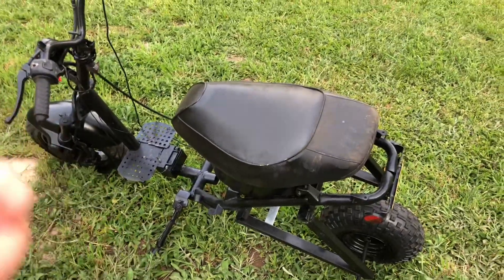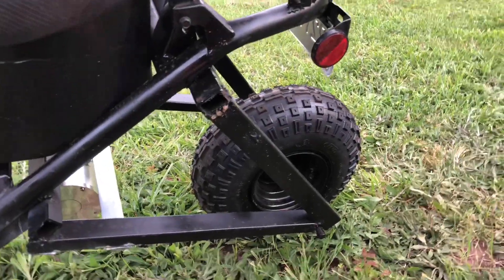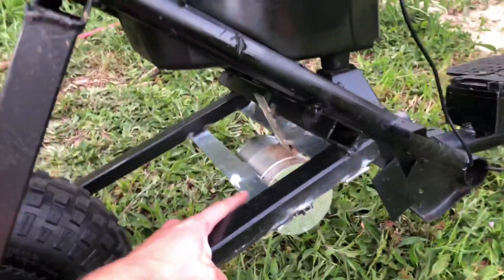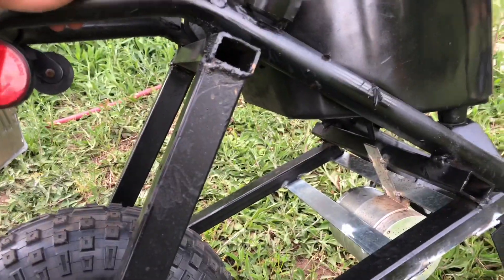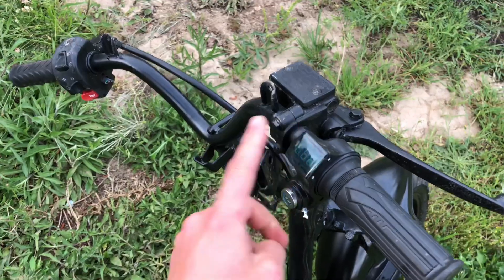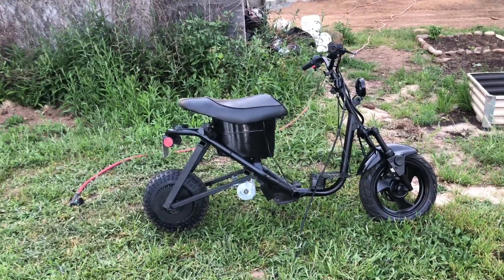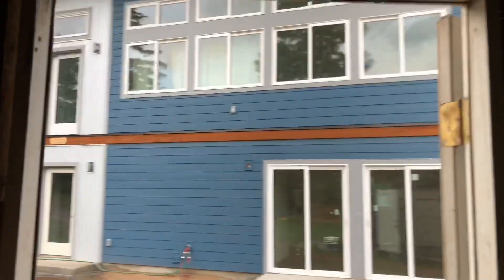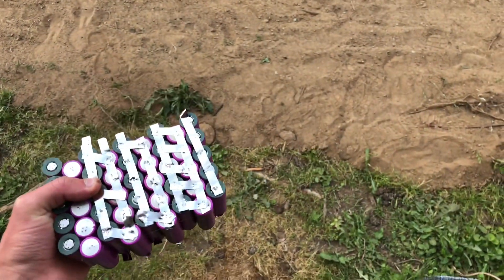$900 Electric Moped Scooter - Build Progress